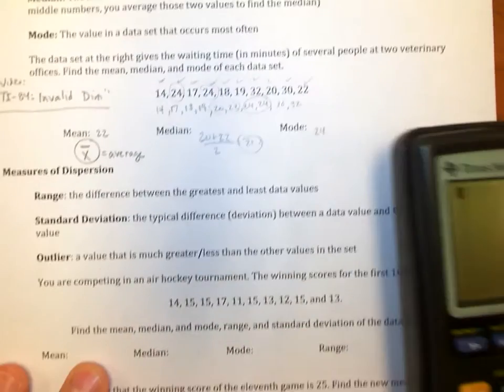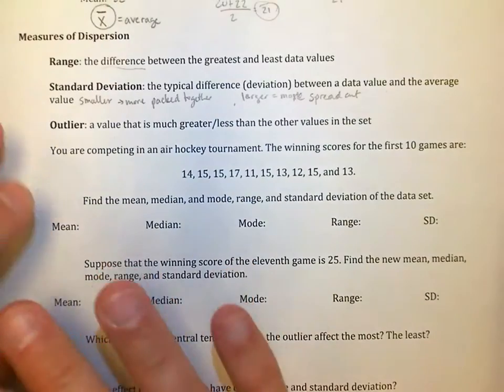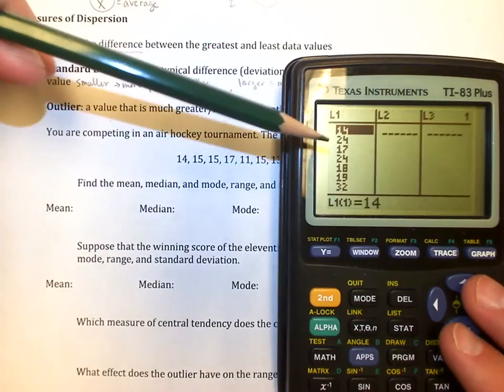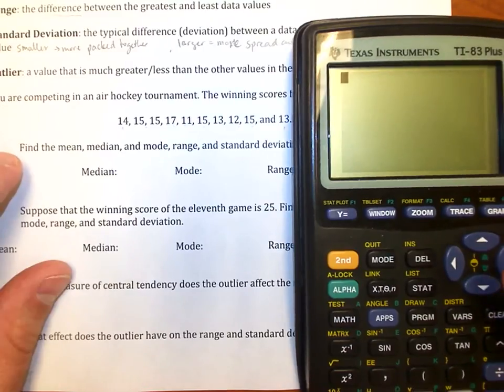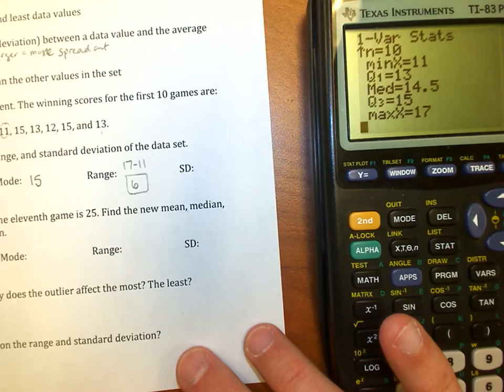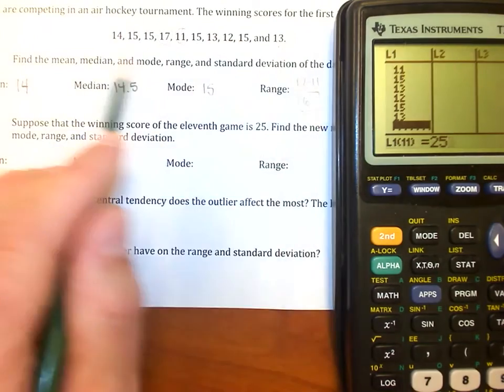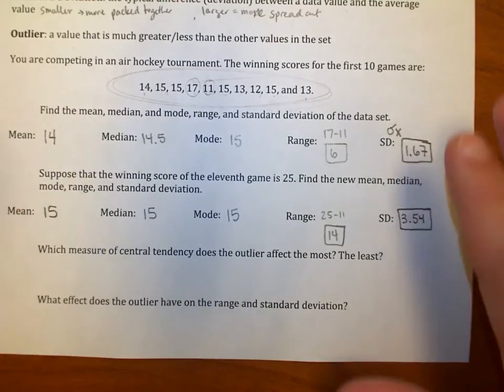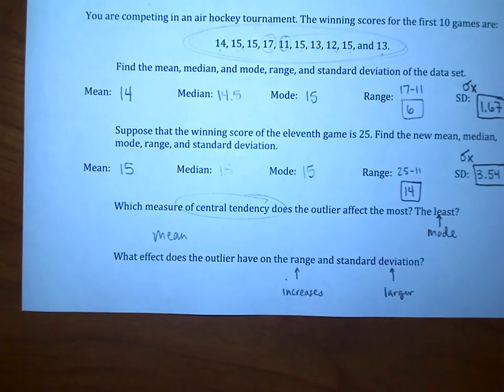TI-84 Tutorial: Range, Standard Deviation, and Outliers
Quick video showing how to find range and standard deviation using the TI-84, as well as demonstrating how an outlier might affect the range and standard deviation.